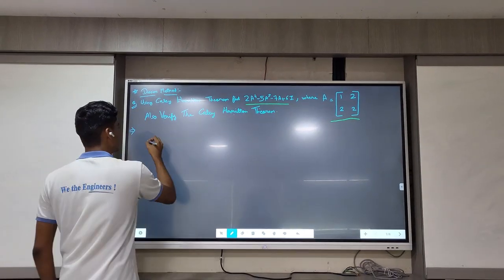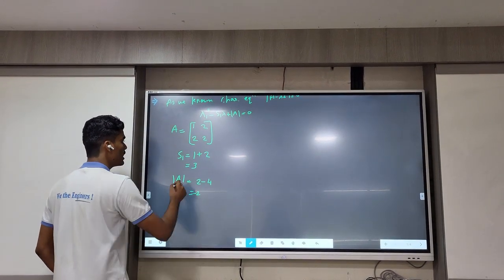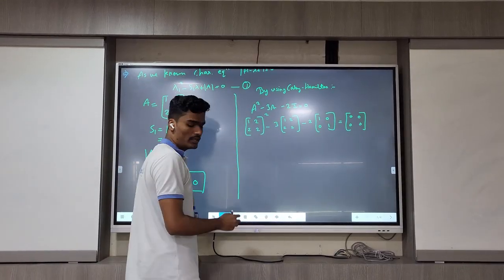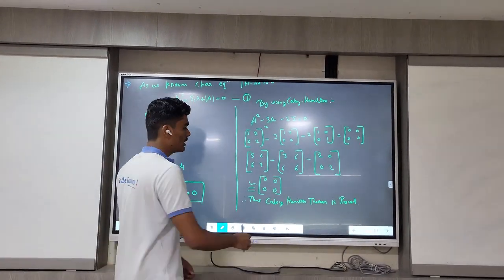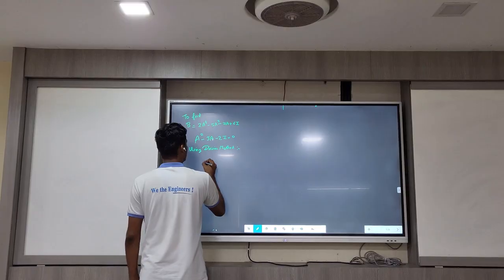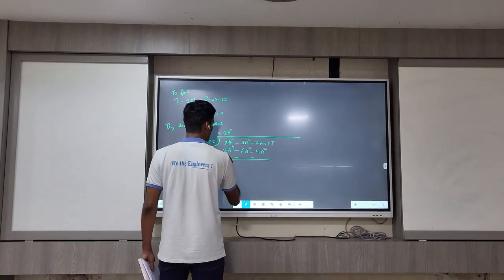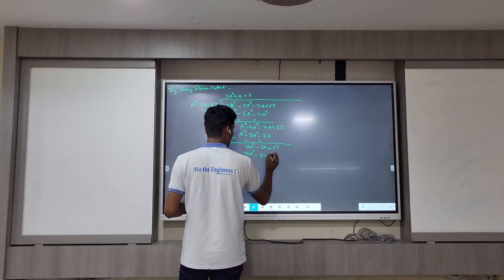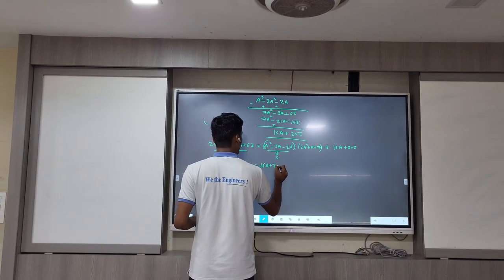Cayley Hamilton Theorem (Division Method) || Linear Algebra and Optimization Techniques